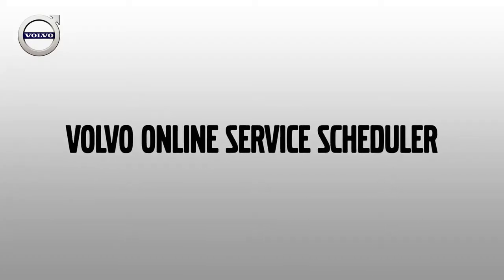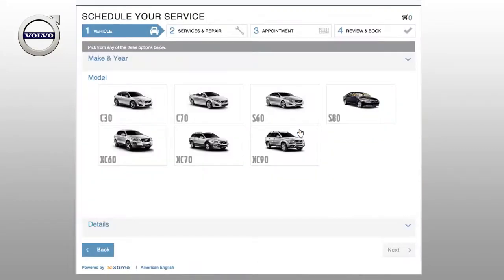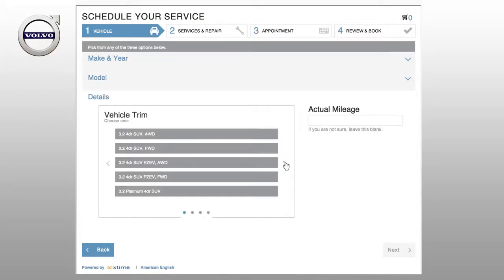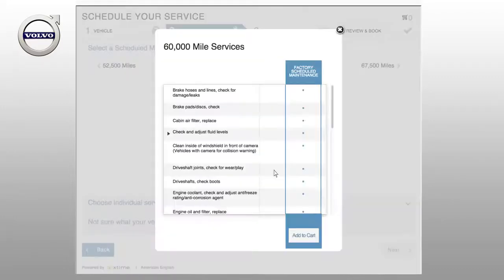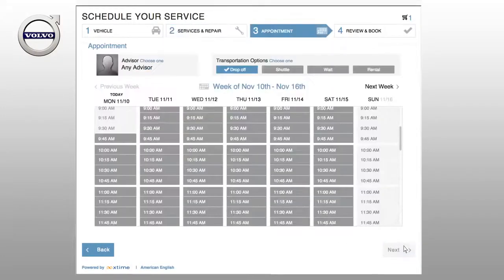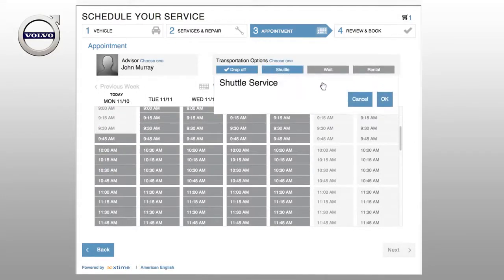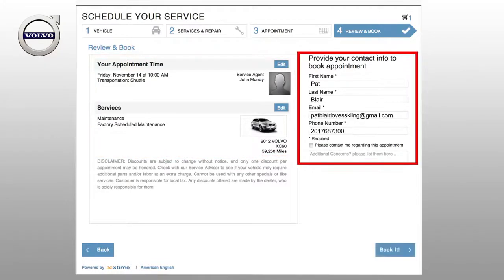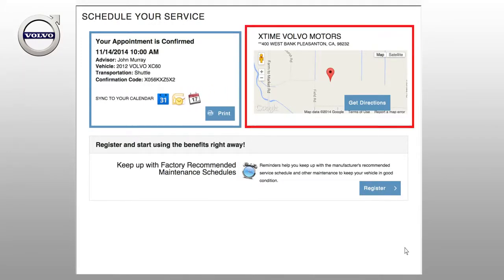Volvo Online Service Scheduler at Volvo of Westport CT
Now you can easily schedule service appointments for your Volvo through Volvo of Westport's online service scheduler below: